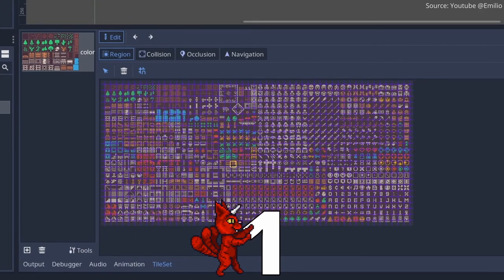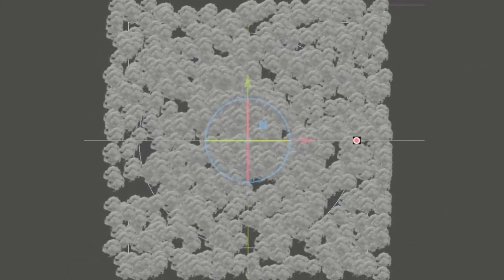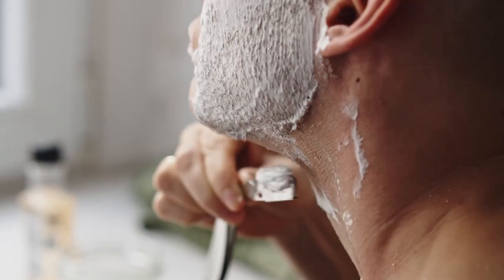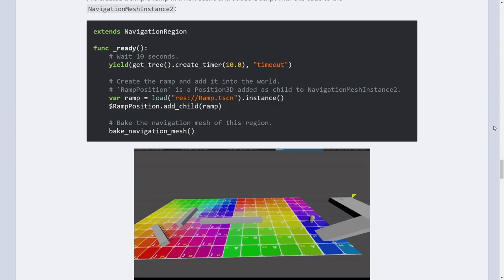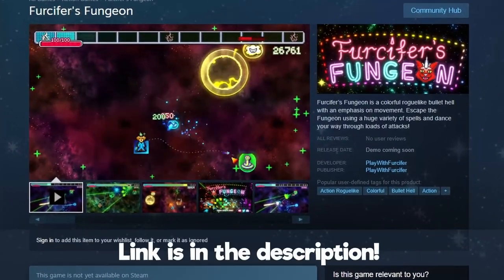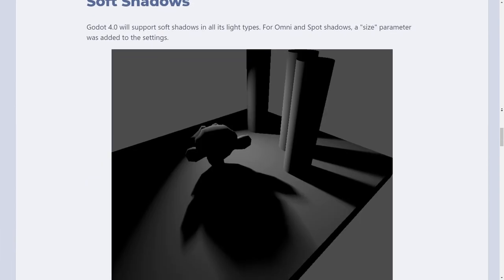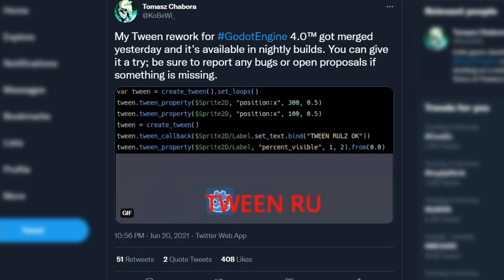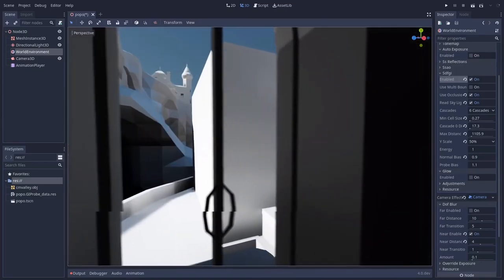TOP 10 FEATURES COMING WITH GODOT 4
The excitement is becoming unbearable! We give you an overview of the biggest features that Godot 4.0 will bring.

0:00 What's in the closet?
0:08 Terrific Tilemaps
0:39 Particularly Pretty Particles
1:13 Native Niceness
1:53 Great GDScript Goodies
2:35 Neat Navigation
2:59 Special Shader Stuff
3:45 Mighty Materials
4:31 Enormous Erruption
4:39 Phenomenal Physics
5:40 Really Realistic Rendering